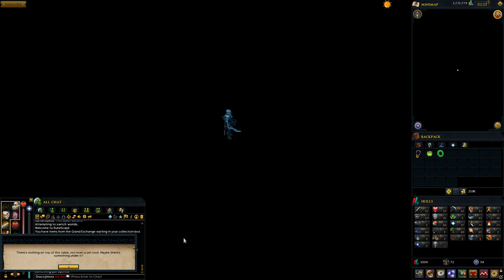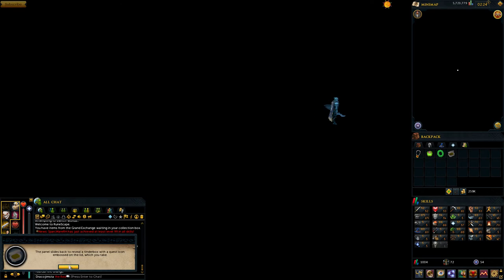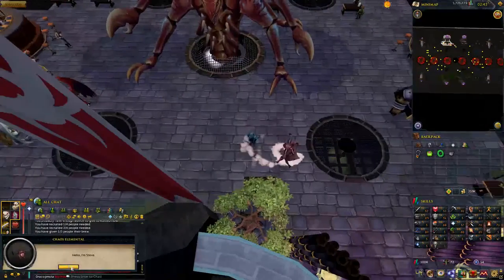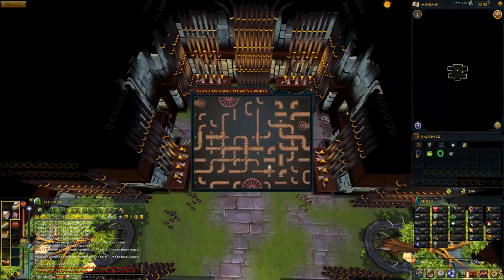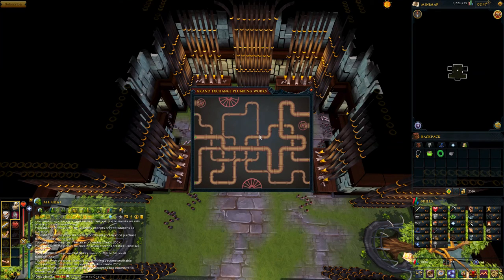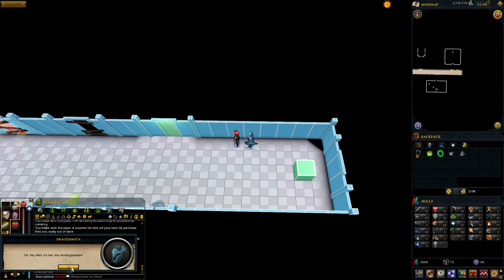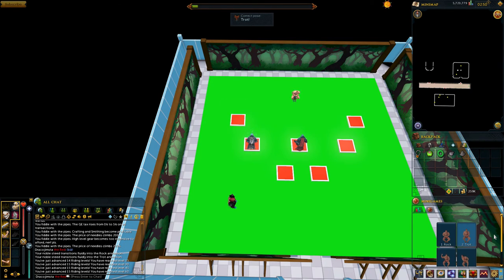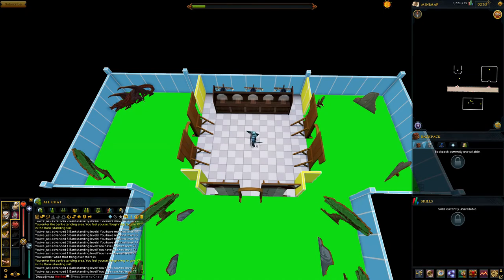Runescape - Gower Quest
A brand new quest is released and crafted by the Gower brothers; you find yourself trying to figure out where all the cabbages have gone and break the fourth wall on your way to solve the mystery.

Steps (And there is a lot of them):
1 - Talk to the Gower Brothers (Gower Farm - South of Varrock)
2 - Contruct the Cabbagespeak Amulet
    2a - Search the Crate in the Room to the West of the Gower Brothers to get a Pure Essence
    2b - Flip the Pure Essence to turn it into a Life Rune
    2c - Search the Scarecrow in the Cabbage Patch to the SouthWest to get a Cruciferous Mounting
    2d - Search the Water Barrel just outside the Cabbage Patch to get a Brussels Sprout
    2e - Combine the Cruciferous Mounting and the Brussels Sprout to get a Brassican Amulet (Unstrung)
    2f - Search the Food Trough in the Rat Pen to the East of the House to get a Broccoli Root
    2g - Spin the Broccoli Root on the Spinning Wheel inside the House to get a Broccoli String
    2h - Combine the Broccoli String and the Brassican Amulet (Unstrung) to get a Brassican Amulet
    2i - Combine the Brassican Amulet and the Life Rune to get a Cabbagespeak Amulet
3 - Figure out why the Cabbages are rioting
    3a - Talk to Crispy the Cabbage (Cabbage Path - West inside Gower Farm)
    3b - Talk to The Gower Brothers to get 3 Pink Partyhats
    3c - Return to Crispy the Cabbage
    3d - Return to The Gower Brothers to get a Disk of Returning
4 - Get to the "Behind The Sceneries"
    4a - Get to the Dwarven Mine (North of Falador)
    4b - Use the Disk of Returning
    4c - Follow the directions until the white light hits you
    4d - Search the Table to get a Pet Rock (for an exact location wait for the sparkles - this goes for every step in the Black Hole)
    4e - Use the Pet Rock on the Wall
    4f - Search Under the Table (Right Click option) to get an Orange
    4g - Eat the Orange to get a Small Key
    4h - Use the Small Key on the Bumpy Wall to get a Tinderbox
    4i - Use the Tinderbox on the Scary Wispy Thing to get a Skull
    4j - Use the Skull on the Unusual Shape
    4k - Enter the Portal
5 - Talk to Spiral Orb (the DJ)
6 - Rob the Bank for Lucien (Life Altar Part 1)
    6a - Talk to Lucien
    6b - Enter the Bank Portal behind Lucien
    6c - Talk to Clarie Hick (Receptionist)
    6d - Talk to Ernie (Guard)
    6e - Investigate the Locked Vault Door
    6f - Return to the Behind the Scenes Pub
    6g - Talk to Romeo
    6h - Talk to the Five God Wars Dungeon Bosses (Commander Zilyana, K'ril Tsutsaroth, General Graardor, Kree'arra, and Nex)
    6i - Return to Romeo
    6j - Talk to Guthix
    6k - Talk to The Cabbages
    6l - Return to Guthix
    6m - Talk to Tim and Crunchy
    6n - Talk to any of the Bartenders to get 5 Cups of Tea
    6o - Talk to each of the 5 Environment Artists
    6p - Return to Tim and Crunchy
    6q - Talk to The Penguin
    6r - Return through the Bank Portal
    6s - Talk to Clarie Hick (Romeo will remove her)
    6t - Talk to Ernie (Guthix will remove him)
    6u - Investigate the Locked Vault Door (Tim and Crunchy will remove it)
    6v - Enter into the Vault
    6w - Pick the Chest open to get the First Life Altar Part
    6x - Return to the Behind the Scenes Pub
7 - Fix the Grand Exchange pipes (Life Altar Part 2)
    7a - Talk to Steve (Chaos Elemental)
    7b - Enter the Grand Exchange Portal
    7c - Complete the Pipe Puzzle to get the Second Life Altar Part
    7d - Return to the Behind the Scenes Pub
8 - Complete some Beta Testing of New Skills (Life Altar Part 3)
    8a - Talk to Thok
    8b - Enter the Beta Testing Portal
    8c - Talk to Max
    8d - Enter the Riding Skill Room
    8e - Listen to the Instructors commands until you are Level 99
    8f - Enter the Bankstanding Skill Room
    8g - Constantly enter the Bank and stand there until you are Level 99
    8h - Enter the Sailing Skill Room
    8i - Shoot Battleships, Search Bubbles or Sunken Islands until you are Level 99
    8j - Return to Max to get the Final Life Altar Part
    8k - Return to the Behind the Scenes Pub
9 - Fix the Life Altar
    9a - Enter the Life Altar Portal
    9b - Fix the Life Altar with the pieces
    9c - Defeat the Black Knight Titan ONCE!
    9d - Defeat the Black Knight Titan TWICE!
    9e - Defeat the Black Knight Titan THREE TIMES!
    9f - Watch The Gower Brothers arrive
    9g - Defeat the Black Knight Titan FOUR TIMES!
    9h - Defeat the Black Knight Titan FIVE TIMES!
    9i - Defeat the Black Knight Titan SIX TIMES!
10 - Claim your extra rewards
    10a - Talk to Ian with Level 10 in all free skills for a 250exp Lamp
    10b - Talk to Paul with Level 30 in all free skills for a 1,500exp Lamp
    10c - Talk to Andrew with Level 50 in all free skills for a 12,000exp Lamp